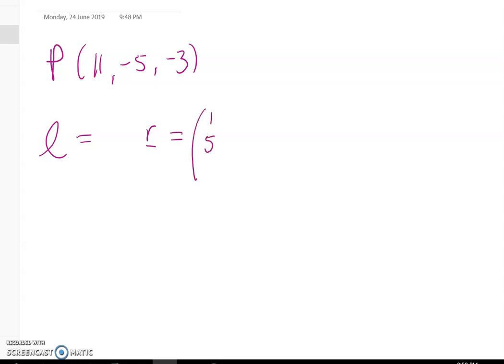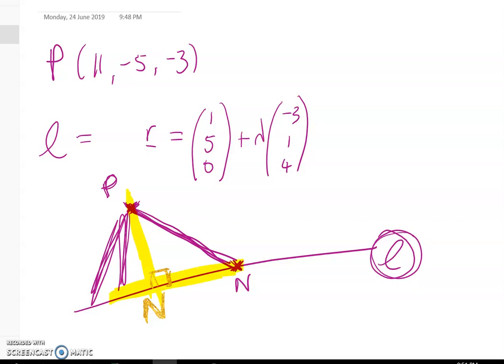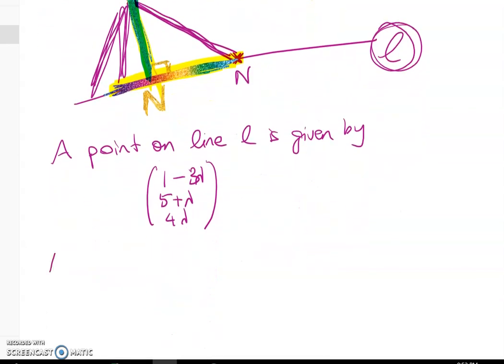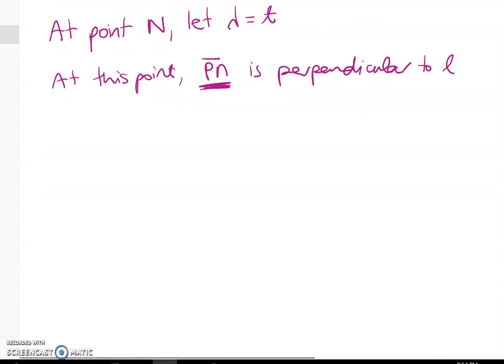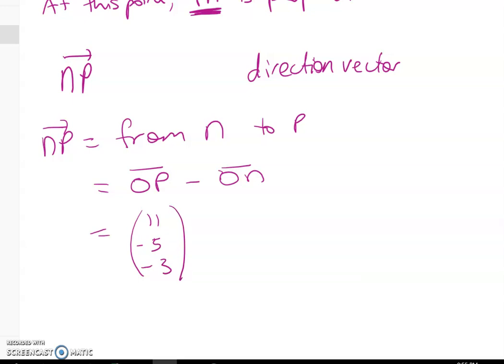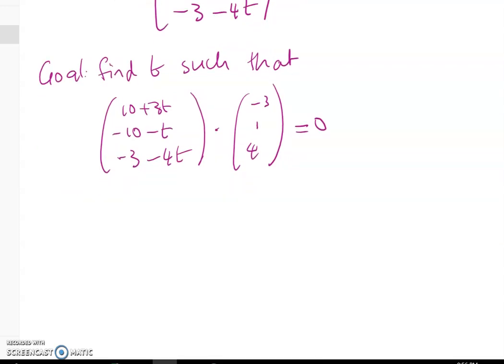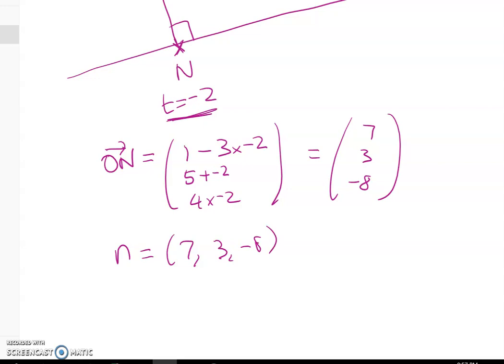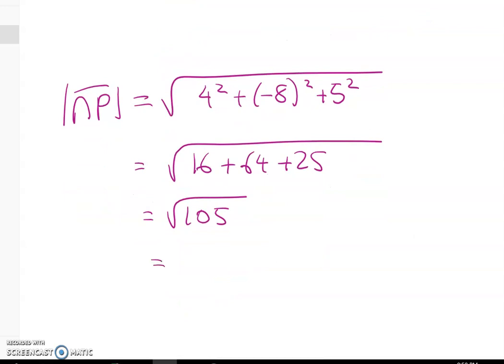13MCA Vectors Perpendicular distance of point from line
Given a point P, find the closest point to it that sits on a line l.  Uses the dot product. Goes with Exercise 10D in textbook.